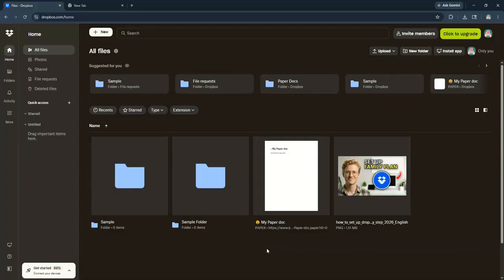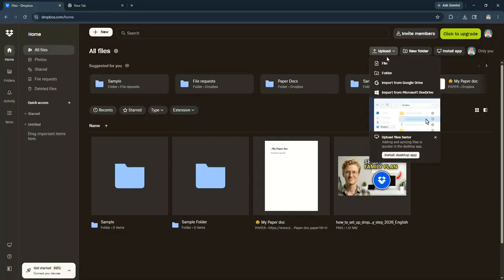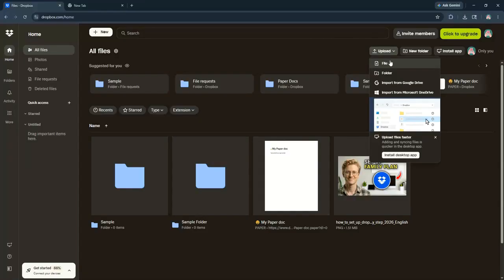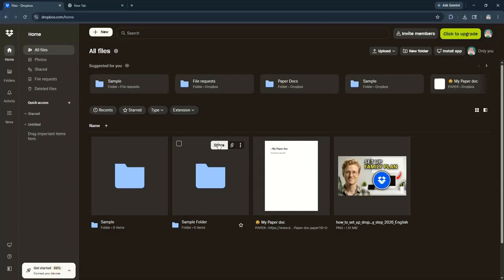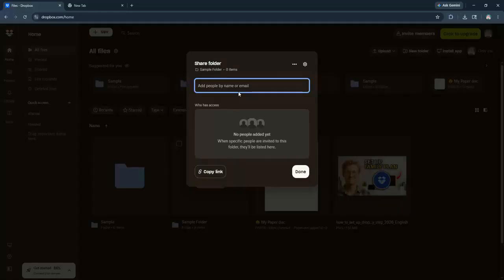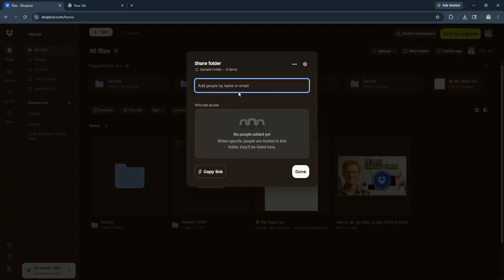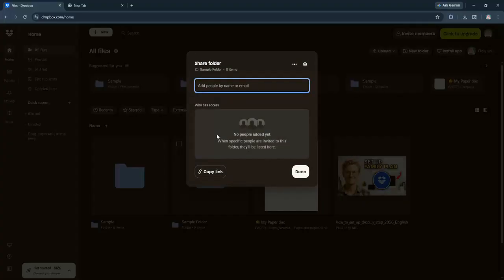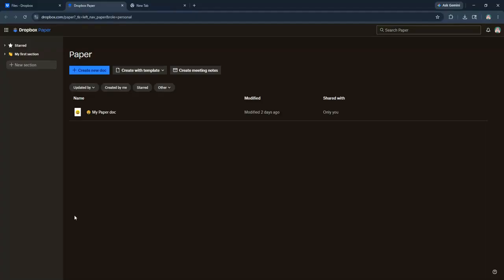How to Use Dropbox for Students - Beginners Guide 2026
Learn how to use Dropbox for students.

In this comprehensive tutorial, you'll discover how to effectively utilize Dropbox for your academic needs. From organizing your study materials to collaborating on group projects, this guide covers essential Dropbox features tailored for students. Whether you're looking to share files, access documents on multiple devices, or manage your coursework efficiently, mastering Dropbox will enhance your productivity and streamline your academic life.